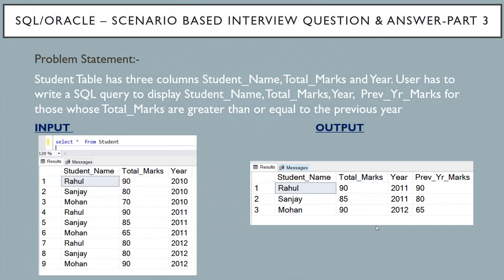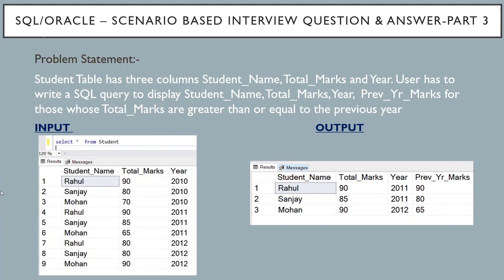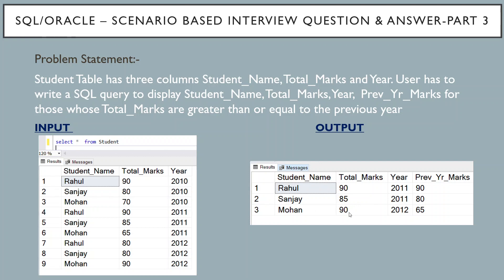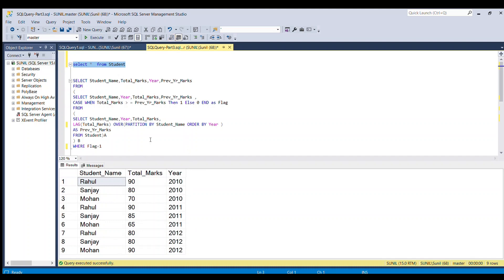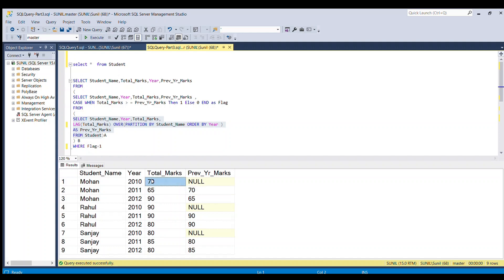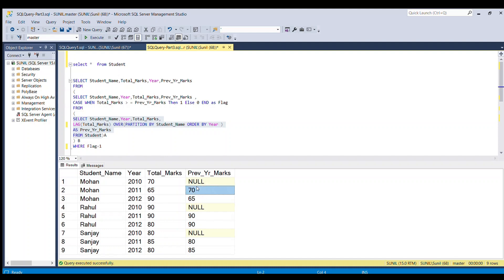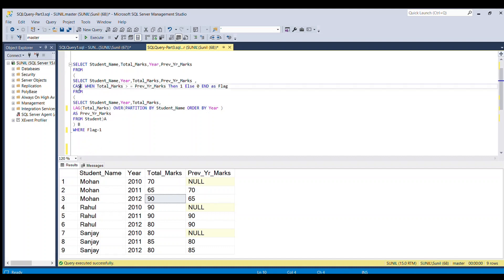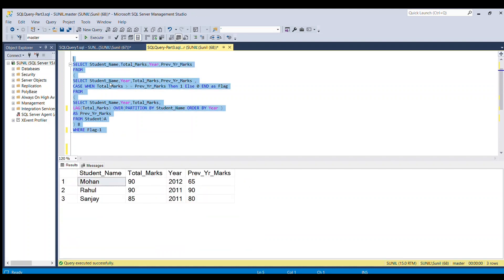SQL Interview Questions and answers Part 3 | Amazon SQL Interview Question And Answer Part-2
SQL Interview Questions and answers Part 3 | SQL Scenario based Interview Question & Answer | Amazon SQL Interview Question And Answer Part-2

This question has been asked in Amazon interview
Problem Statement:-
Student Table has three columns Student_Name, Total_Marks and Year. User has to write a SQL query to display Student_Name, Total_Marks, Year,  Prev_Yr_Marks for those whose Total_Marks are greater than or equal to the previous year.

Table and Insert SQL Script :
CREATE TABLE Student(
[Student_Name]  varchar(30),
[Total_Marks]  int ,
[Year]  int)